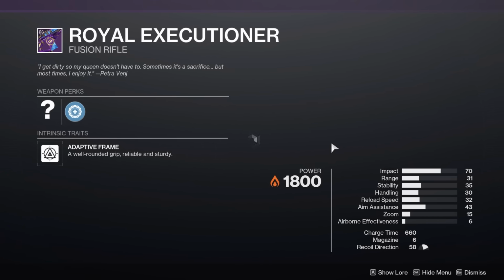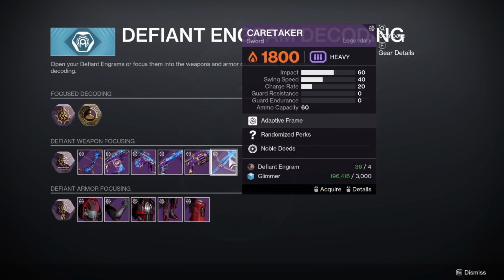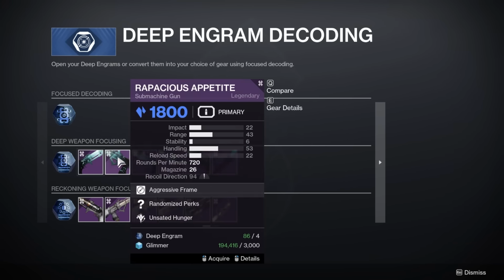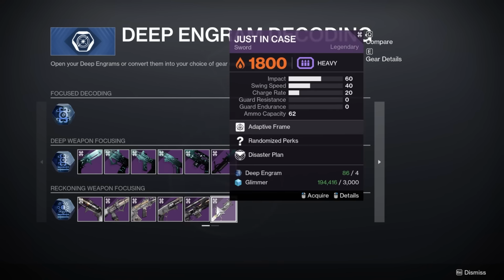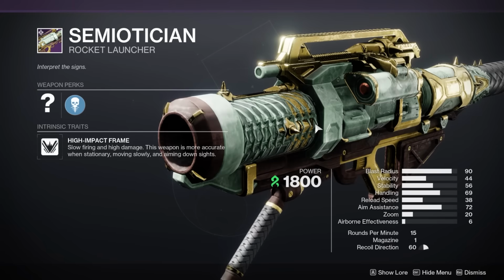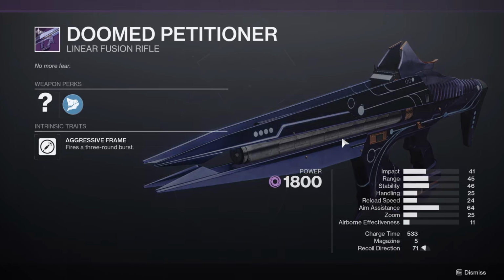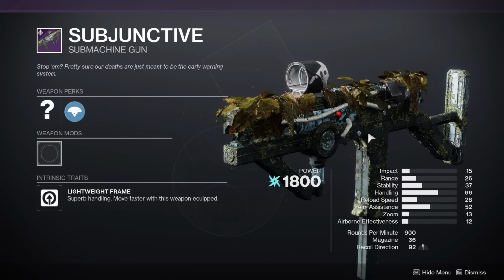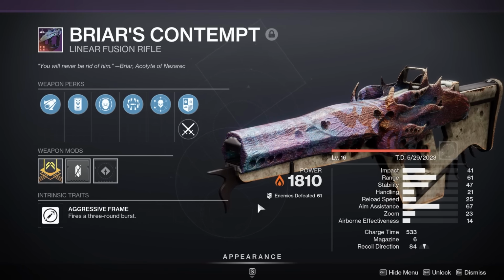Get these crafted weapon patterns before The Final Shape please.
Welcome back to "doing a bunch of stuff right now so I can play Final Shape in peace," where we're going over the top crafted weapon patterns that I think you should get before Final Shape.  You got a few months, so no excuses.

Intro - 0:00
Season 20 - 1:18
Season 21 - 3:20
Season 22 - 4:50
Season 23 - 6:24
Raid - 8:43